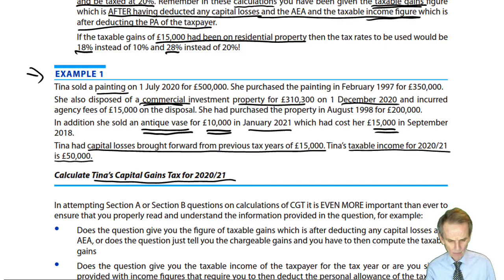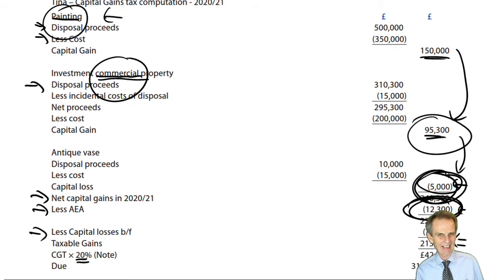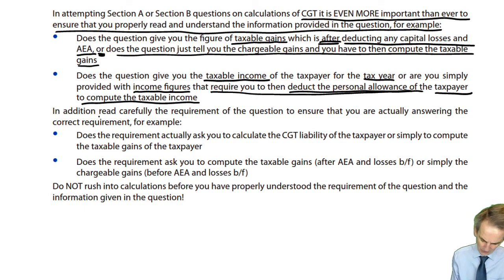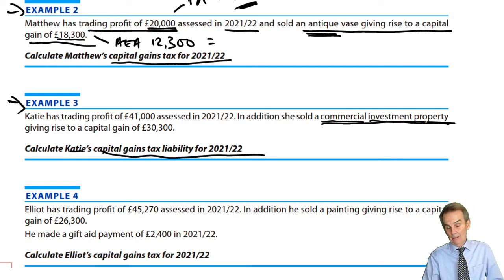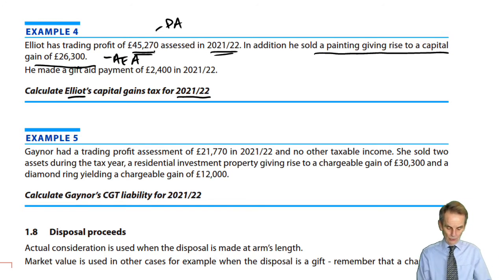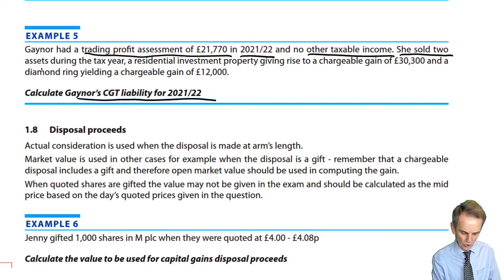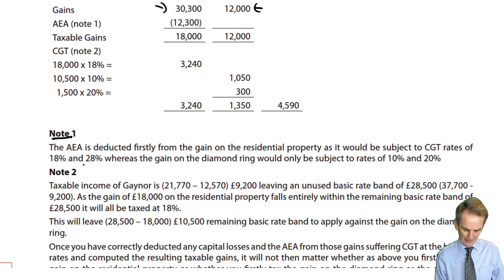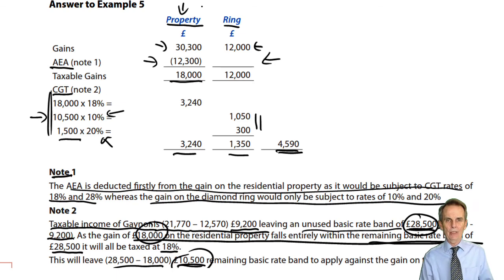Calculation of CGT liability - ACCA Taxation TX-UK lectures